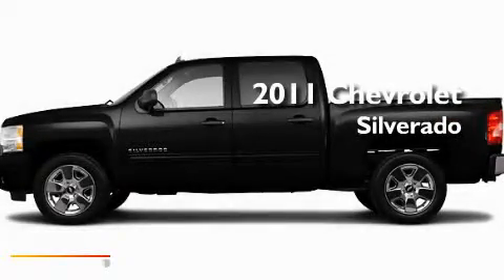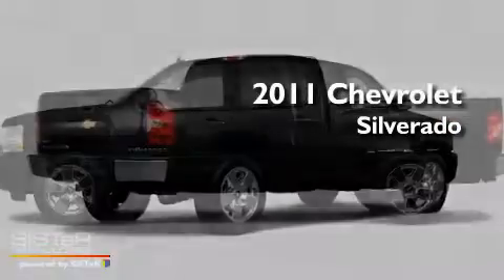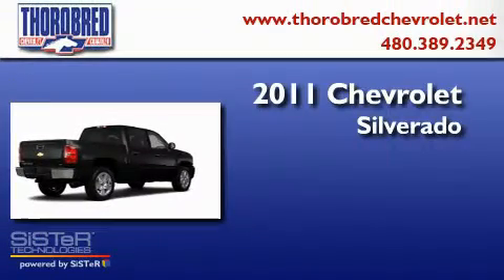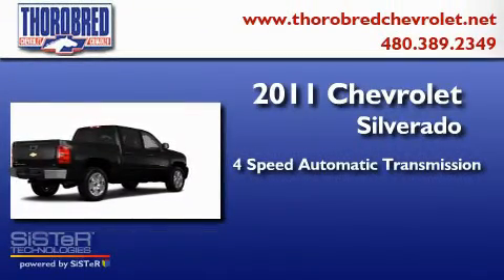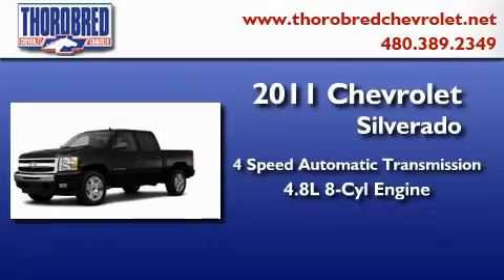2011 Chevrolet Silverado 1500 Chandler AZ 85225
Year : 2011
 Make : Chevrolet
 Model : Silverado 1500
 Engine : 4.8L 8 Cyl. Sequential-Port F.I.
 Trans . : 4 Speed Automatic
 Exterior : Black

 Stock : 115471

 2121 N. Arizona Avenue